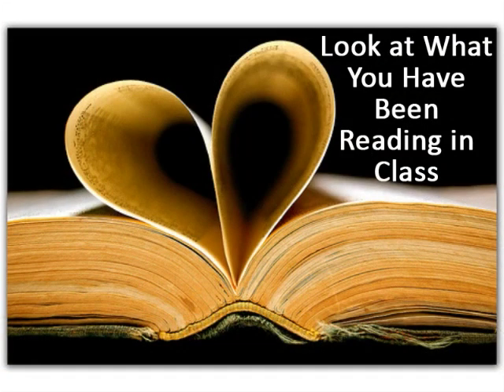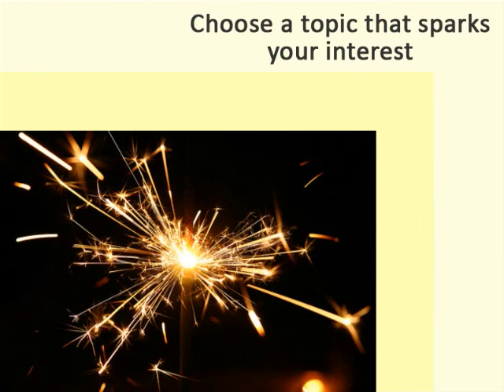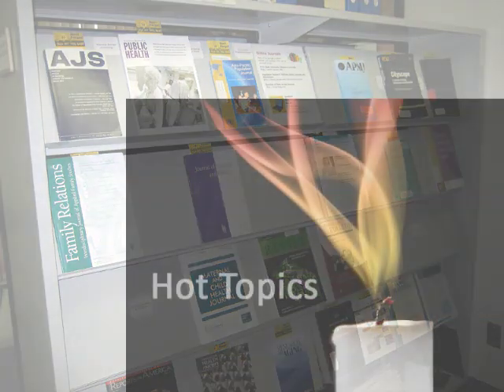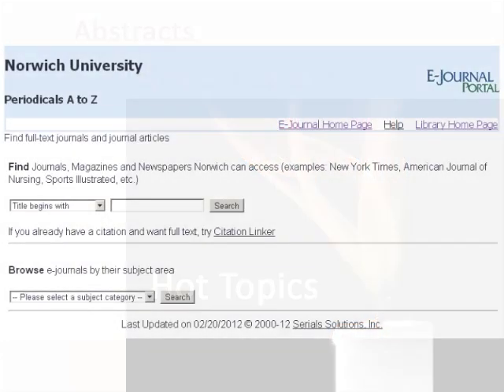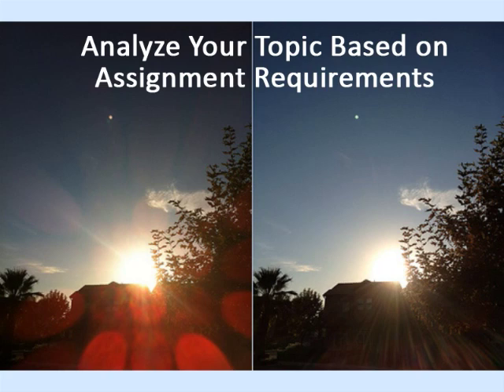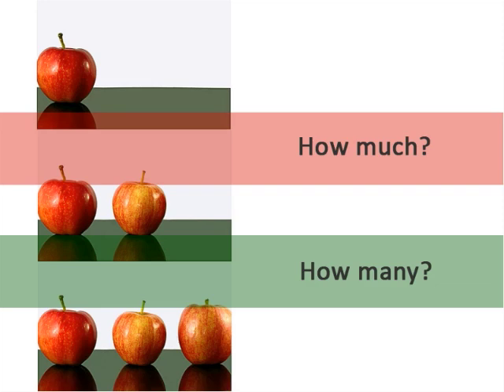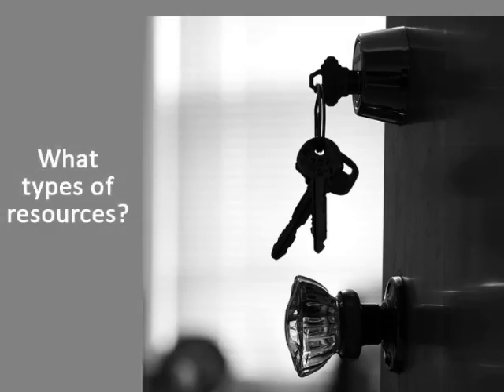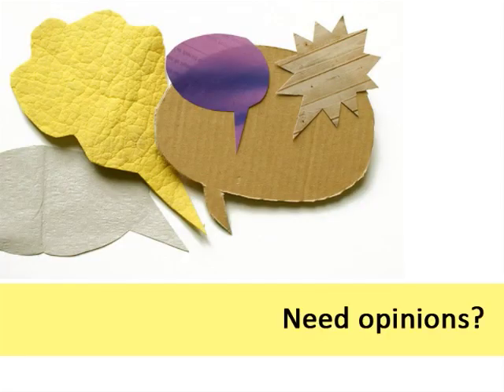Developing & Analyzing Your Topic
Depending on how much detail your instructor has given, it can be really easy or somewhat challenging to pick a suitable topic. Learn strategies for developing an appropriate topic.